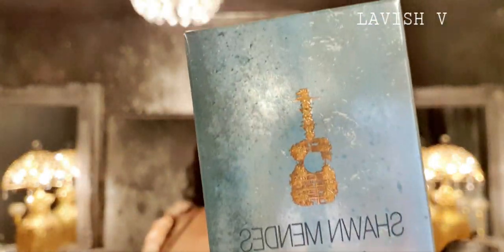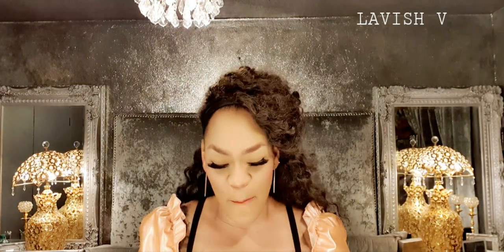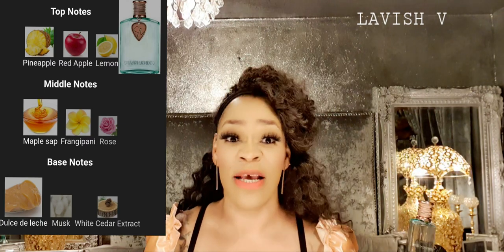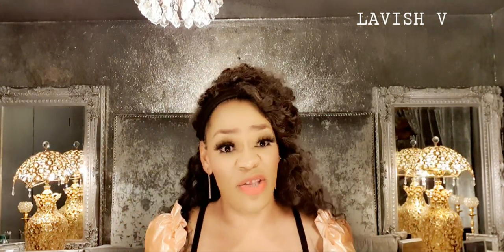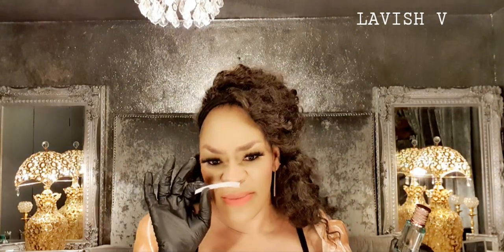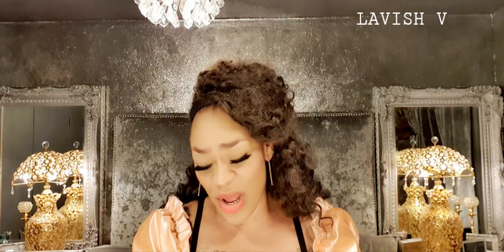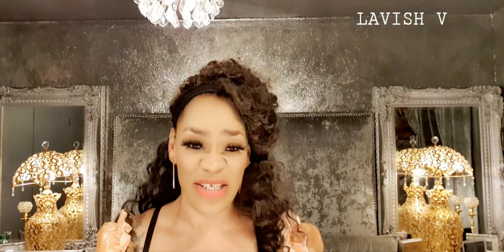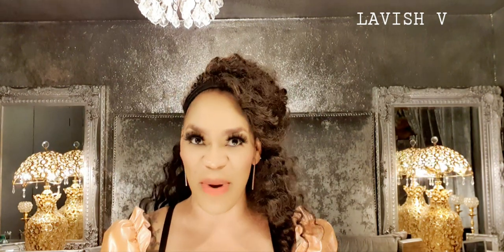Shawn Mendes Signature edp @lavishv6648 Review